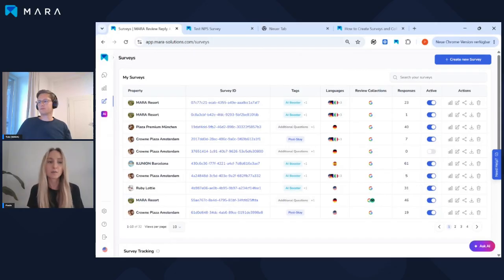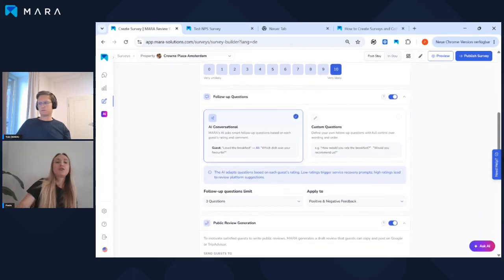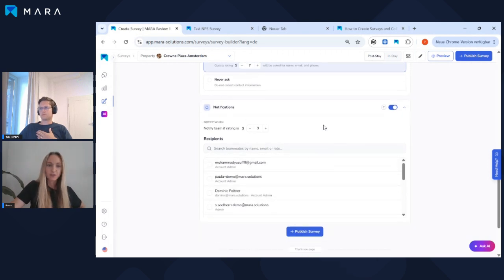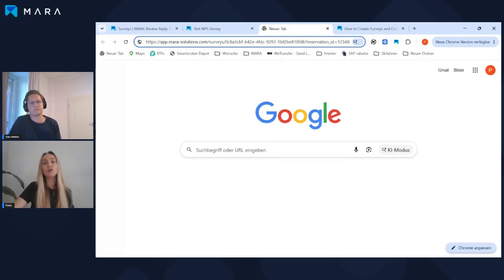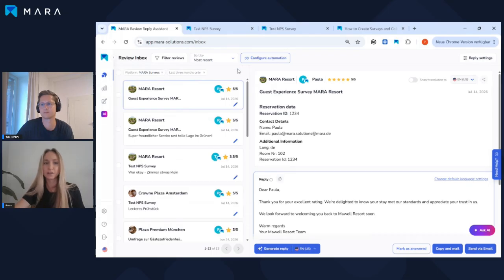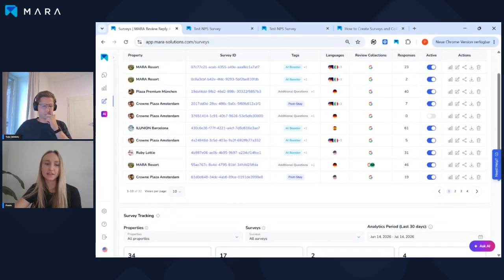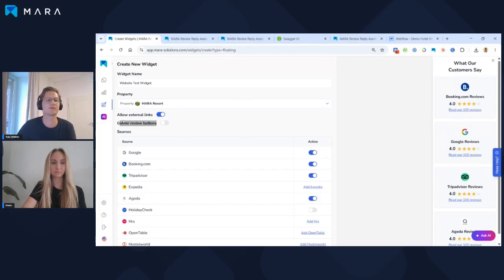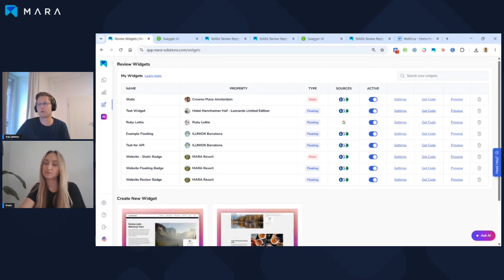MARA Mastery Series 3: Surveys & Widgets (EN)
Learn how to collect more valuable guest feedback with MARA Surveys and showcase your hotel’s reputation directly on your website using review widgets.

In this third session of the MARA Mastery Series, Paola, Head of Customer Success at MARA, and Tobi, Co-Founder of MARA, walk through the complete Surveys and Widgets workflow.

The session covers how to create and customize a survey, use AI-generated follow-up questions, encourage satisfied guests to publish public reviews, connect survey responses with guest and reservation data, reply to feedback, and analyze the results in MARA.

Tobi also demonstrates how to create floating and static review widgets, add them to a hotel website, and use the MARA API for more customized implementations.

**Chapters**

00:00 Introduction
01:22 Creating and customizing surveys
10:40 Custom questions and AI follow-ups
15:59 Turning survey feedback into public reviews
25:02 Sharing surveys and connecting guest data
36:23 Replying to and analyzing survey feedback
47:15 Creating review widgets
55:11 Adding widgets to your website
62:30 Final questions and closing

Whether you want to improve your internal feedback process, generate more detailed public reviews or make your reputation more visible during the booking journey, this session shows you how to get more from MARA’s Surveys and Widgets.